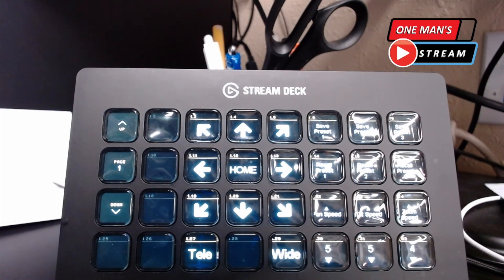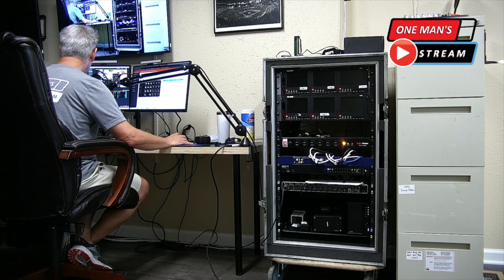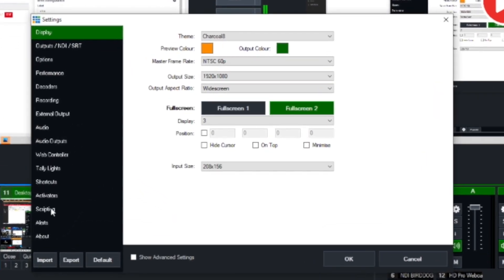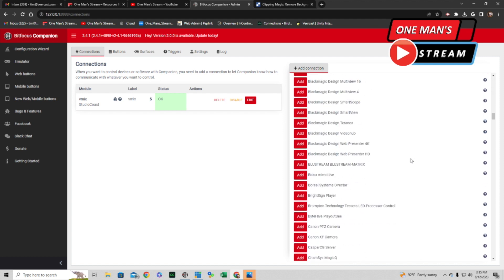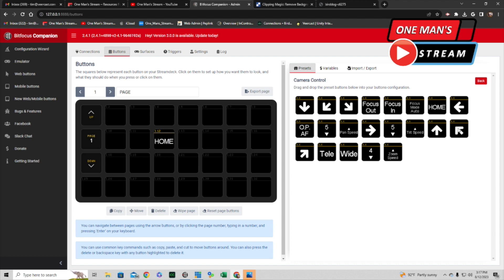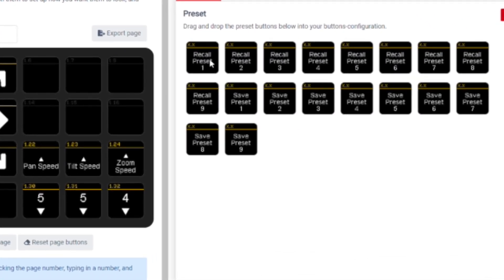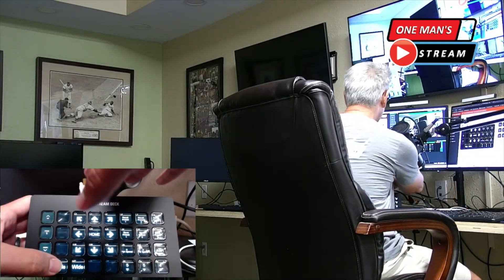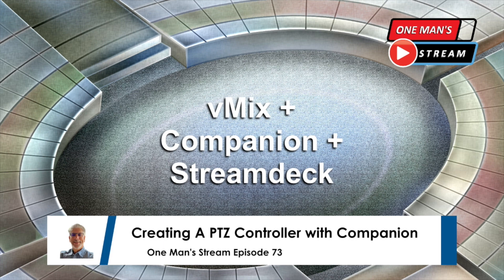Creating A PTZ Controller In Minutes | One Man's Stream EP73 | Bitfocus Companion Tutorial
PTZ Controllers can be expensive.  This tutorial explains how to create a PTZ Controller with a piece of hardware that you may already have.  Today we use a Streamdeck XL with Bitfocus Companion (a free software program) to create the controller.  We start from scratch and detail every step in the process.

Bitfocus companion is FREE
Bitfocus Companion Software: